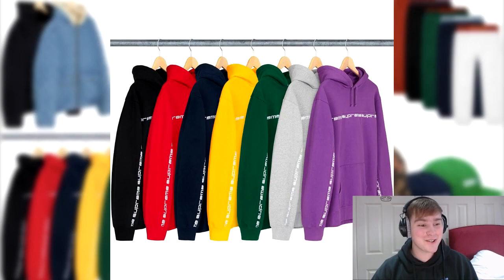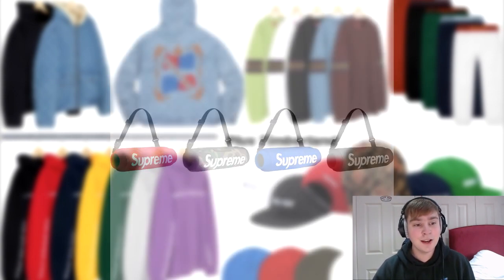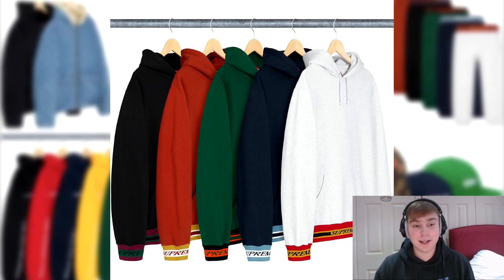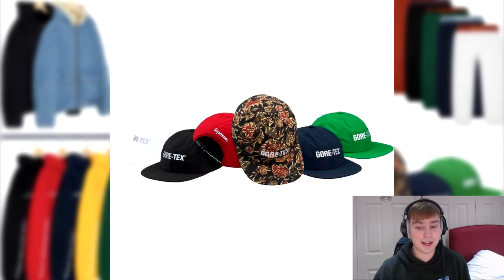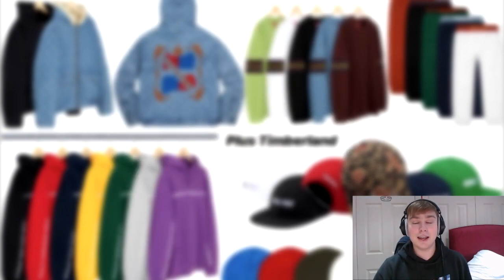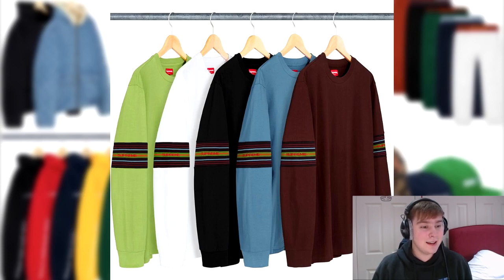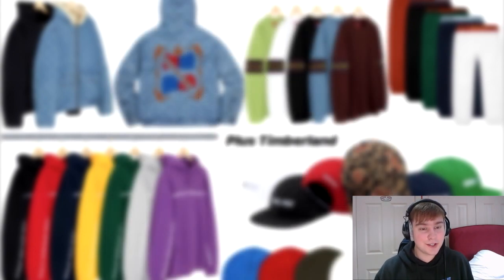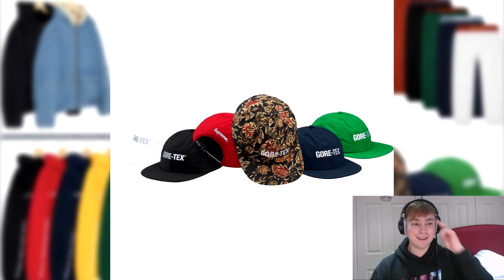Supreme FW18 Week 14 - Full Droplist & Thoughts